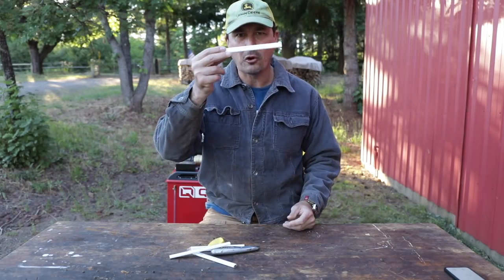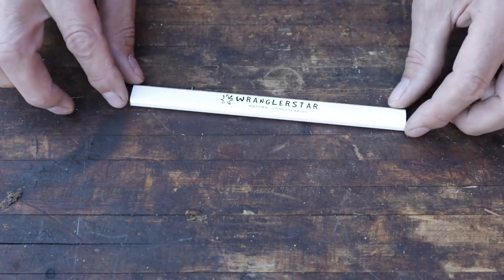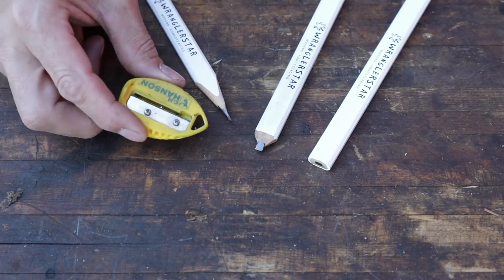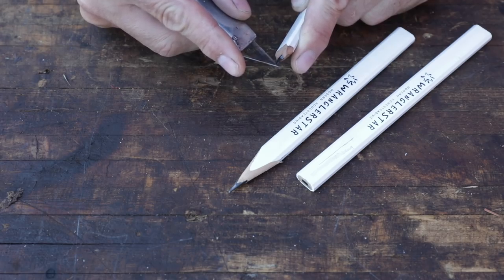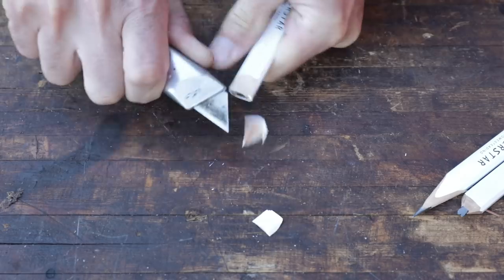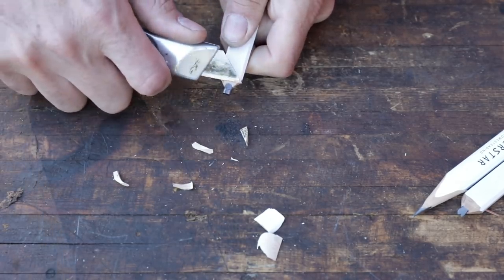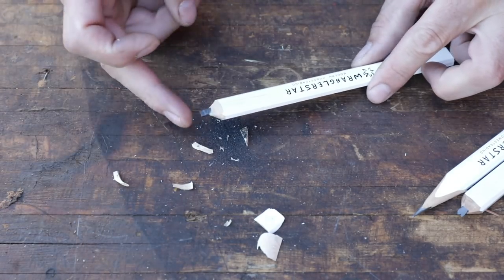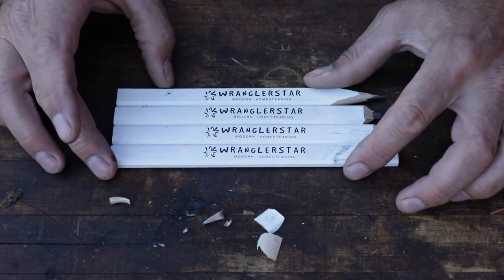Why Are Carpenters Pencils Flat?